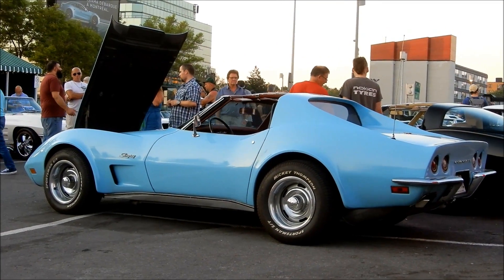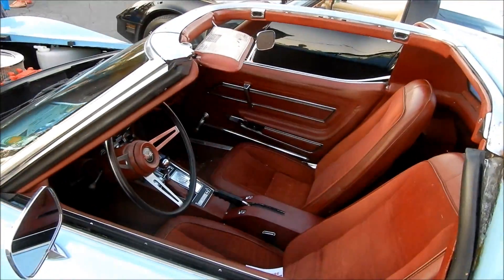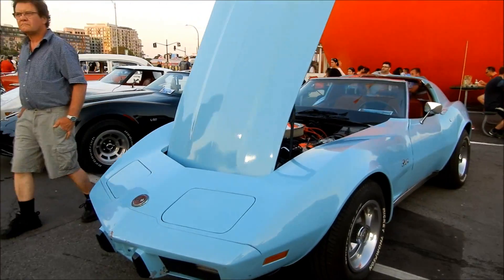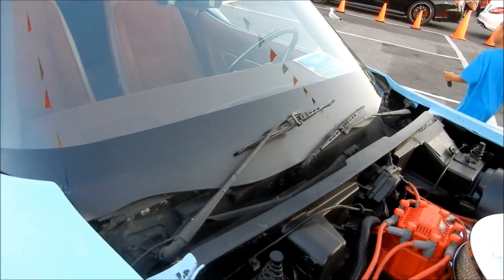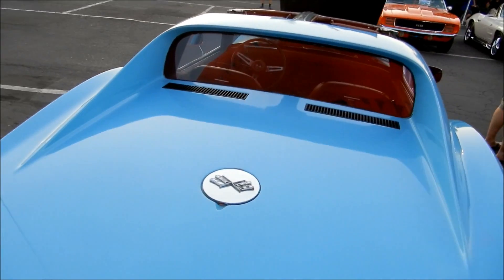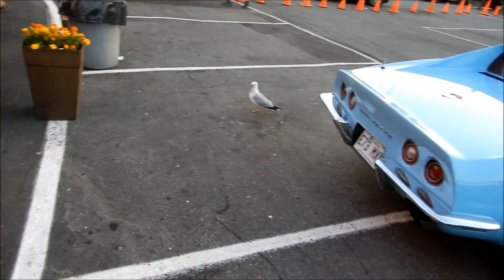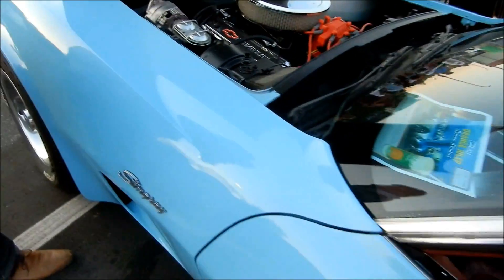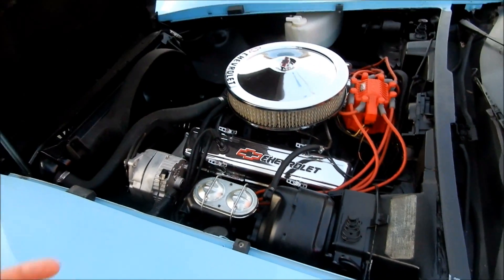GROOVY '73 CORVETTE STINGRAY IN BABY BLUE - 07-04-18